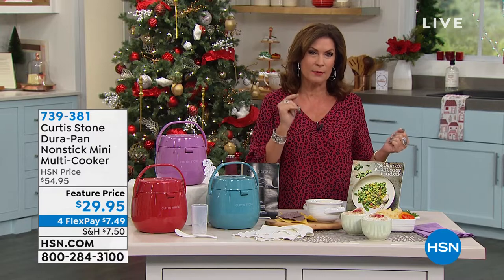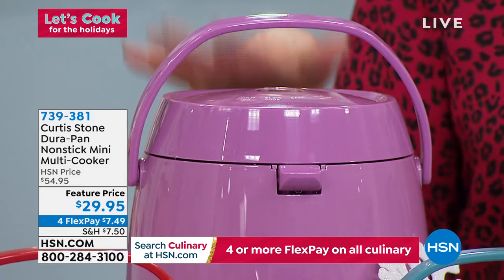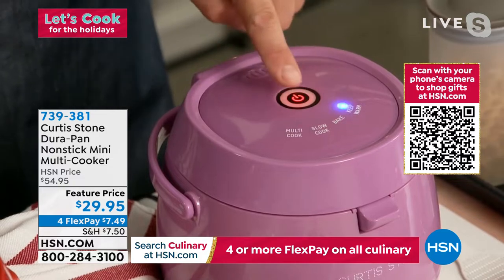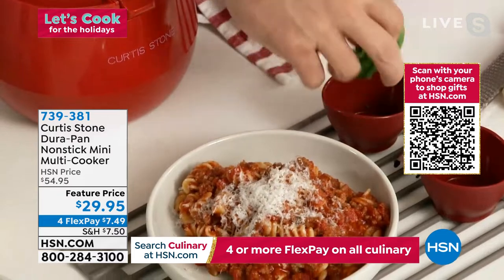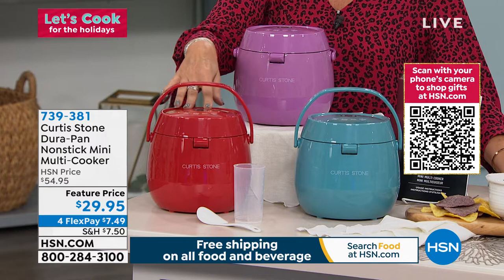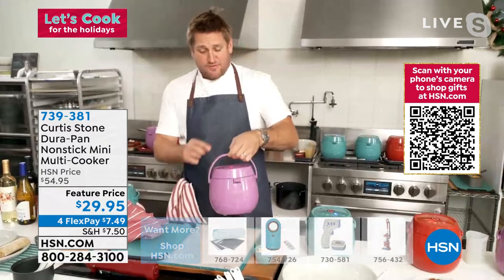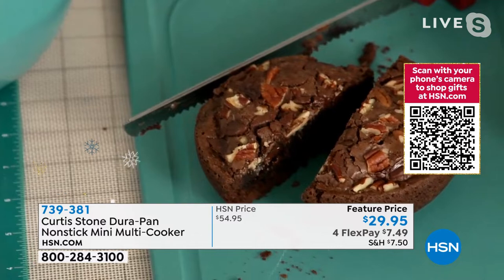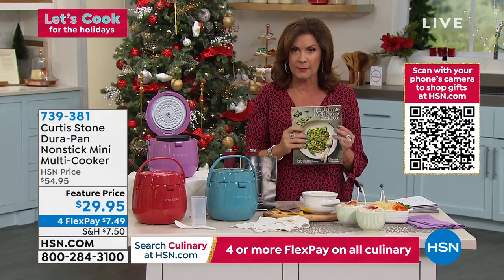Curtis Stone DuraPan Nonstick Mini MultiCooker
The Curtis Stone Mini MultiCooker helps you create gourmet meals at the touch of a button, fast   easy. With four convenient function modes and five included recipes, you can get started cooking immediately. Designed in a convenient size, it serves one to two people, and stores easily. And the DuraPan nonstick removable pot makes cleanup a breeze. Choose from a variety of new colors.

    Mini multicooker
    Removable pot
    Spatula
    Measuring cup
    Removable power cord